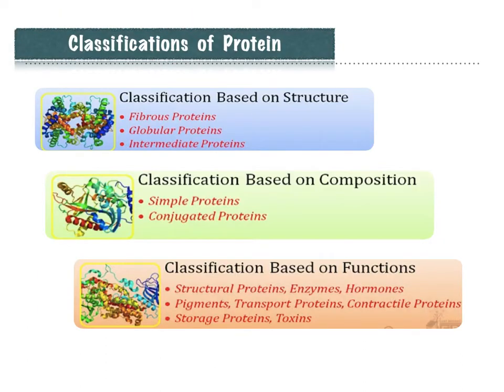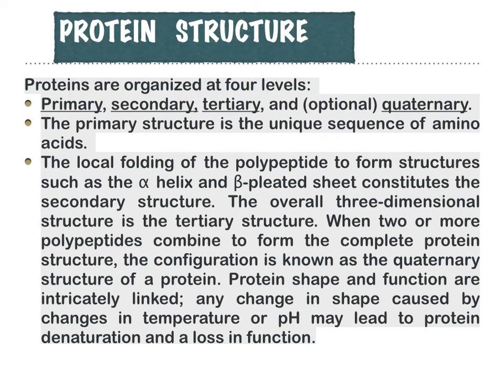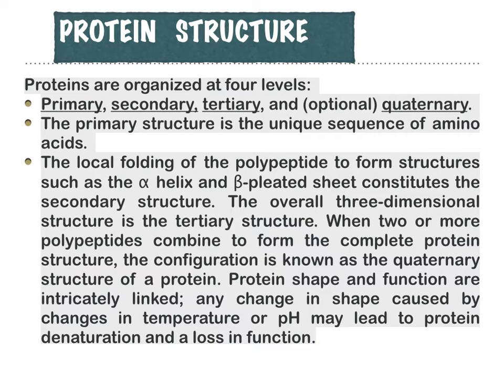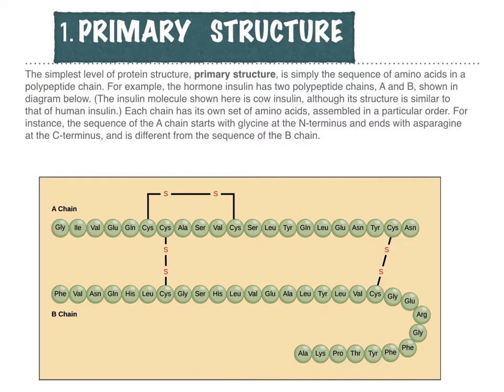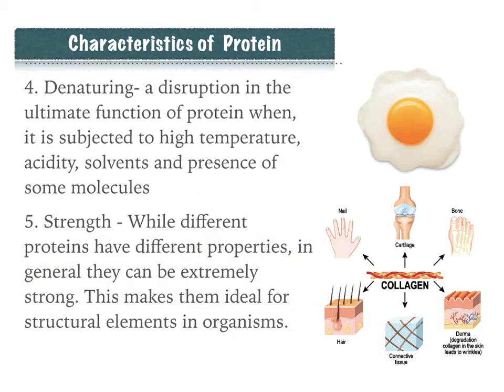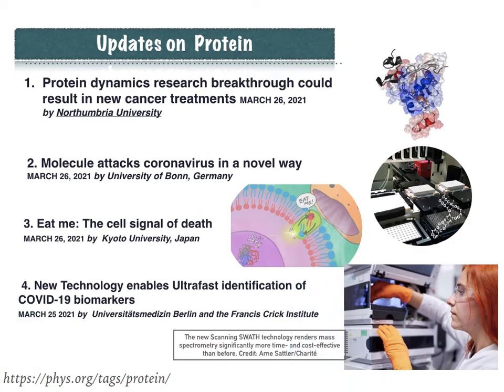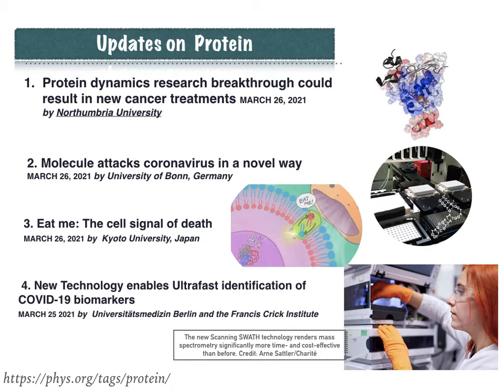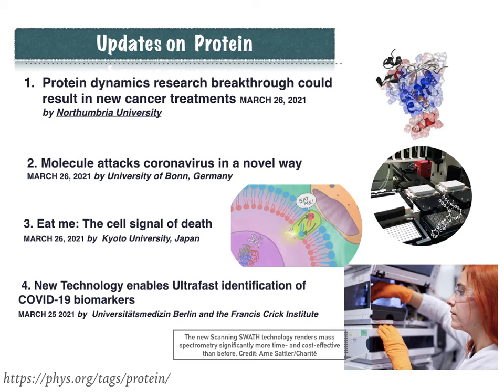report on protein